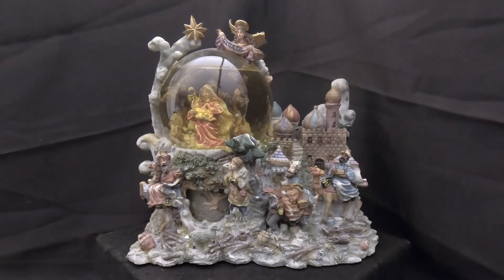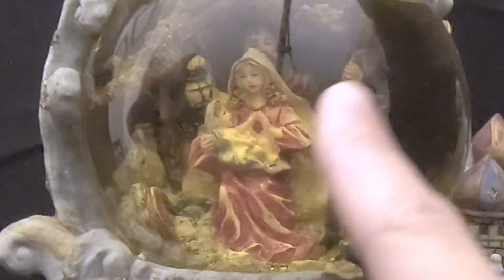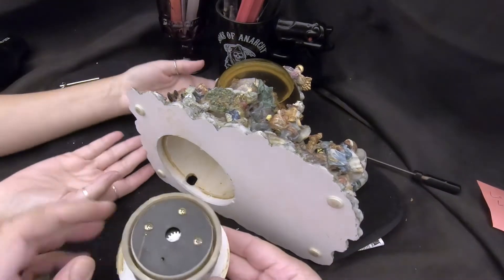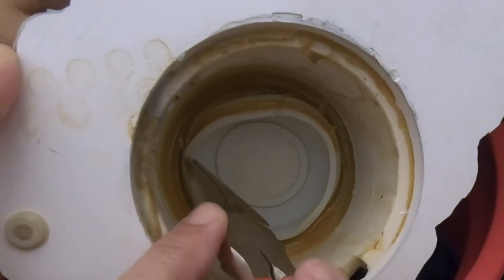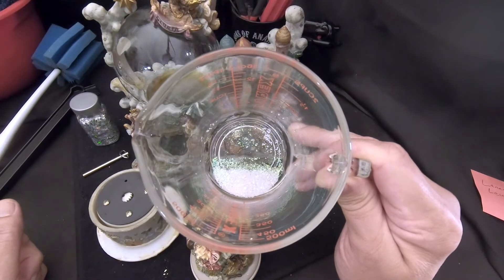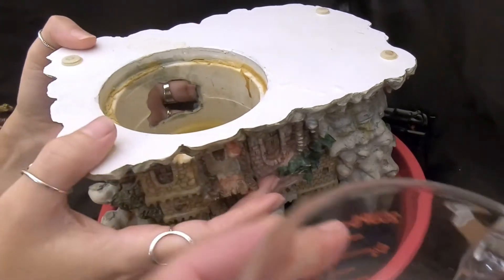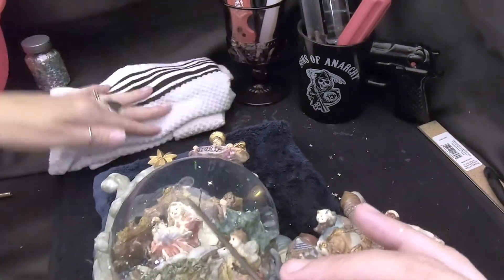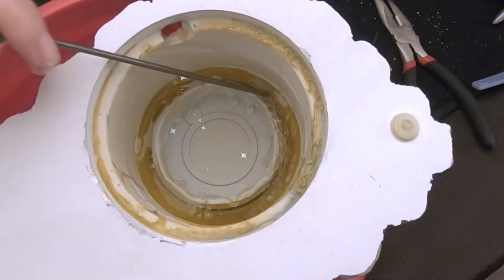Ep. 67 - Large Nativity Scene Snow Globe Repair - Water Change - Subscriber Request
In today's video we repair a large nativity scene snow globe. Thanks to Lance who saw this globe in a previous new snow globe video. This is a large piece that has a lot of detail. It is different from all of the other nativity scene snow globes that we have seen. It was a very straight forward repair. We replaced the water and glitter and it looks great.